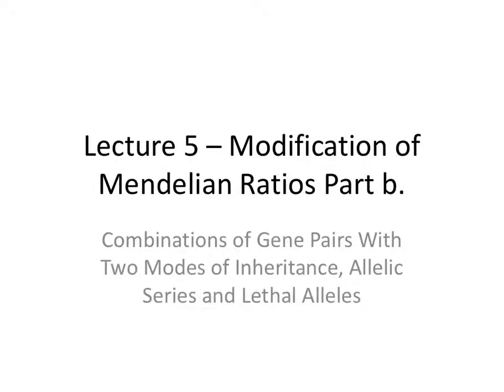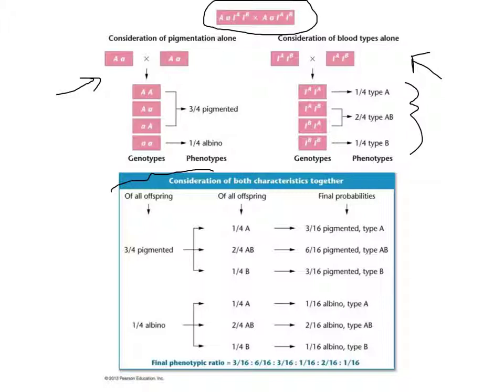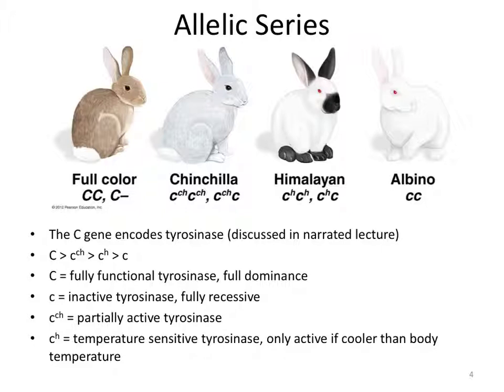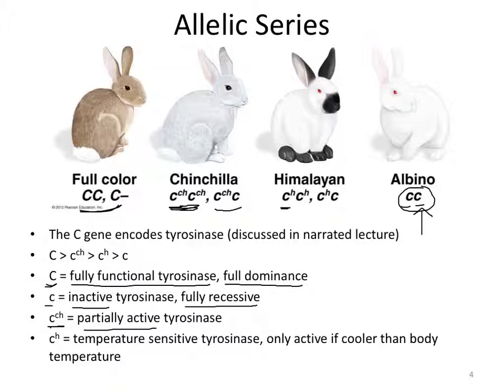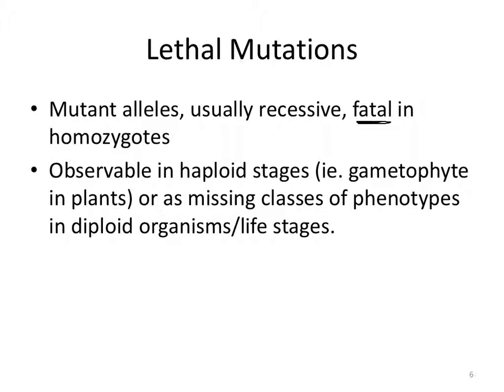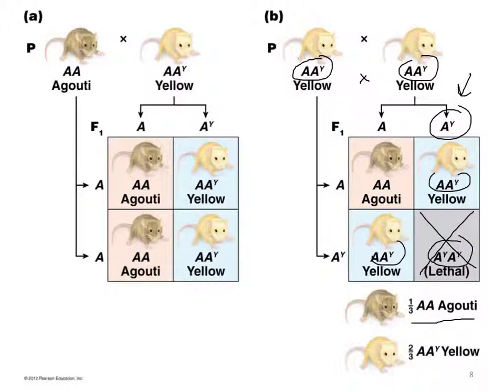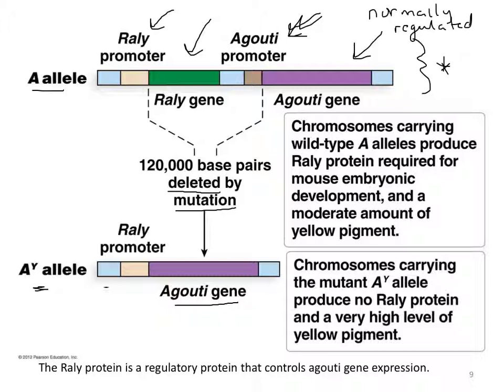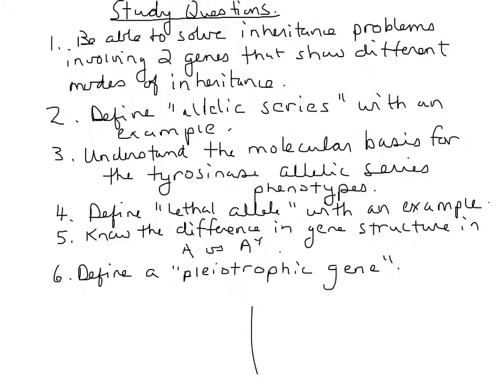BIO 211 Lect 5 b